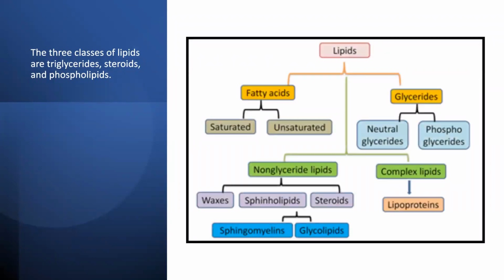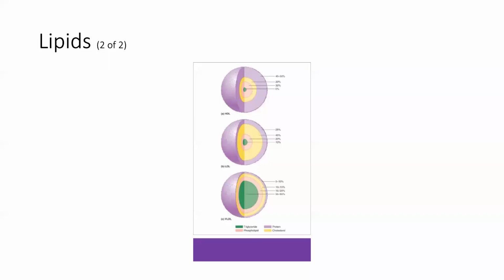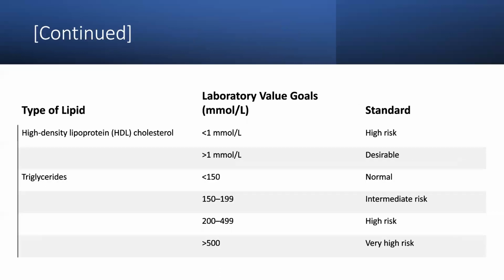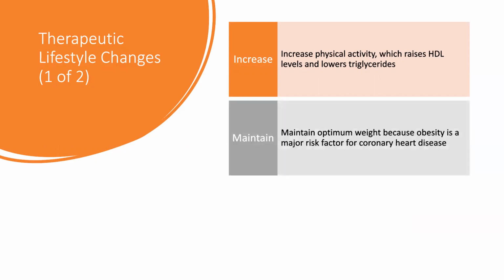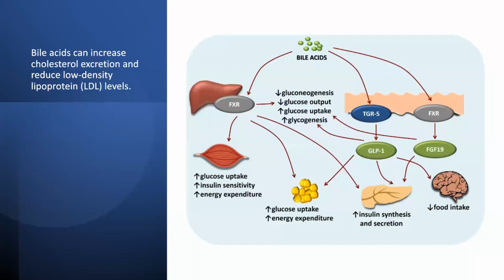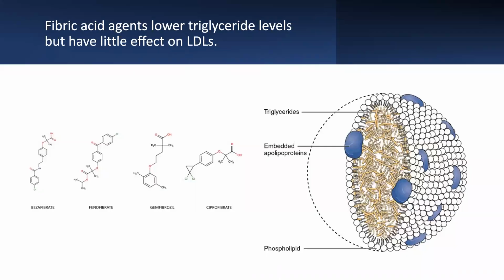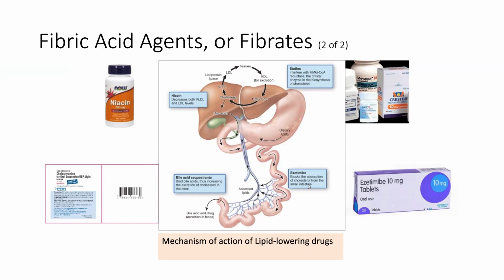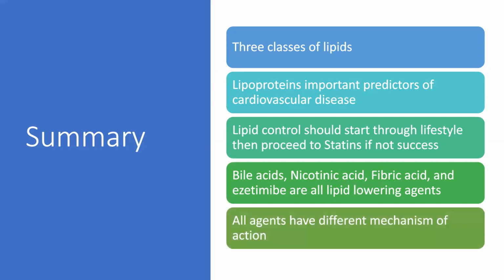Lipids Disorder Pharmacology